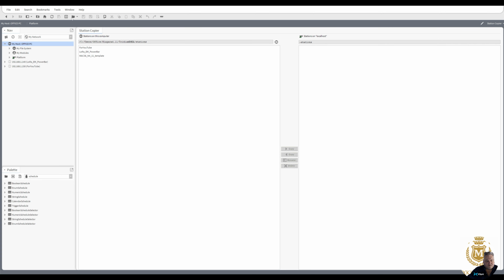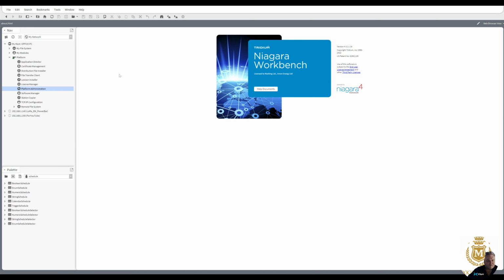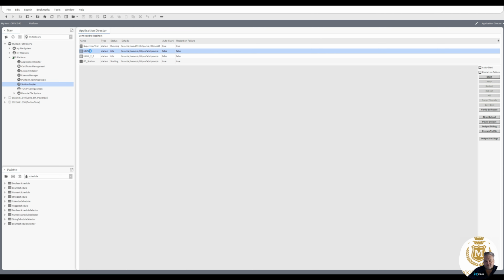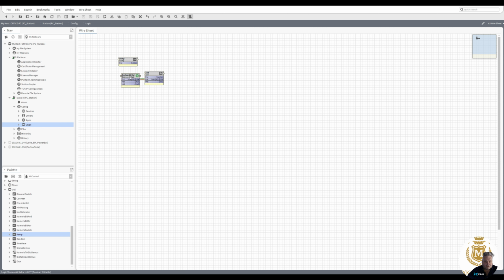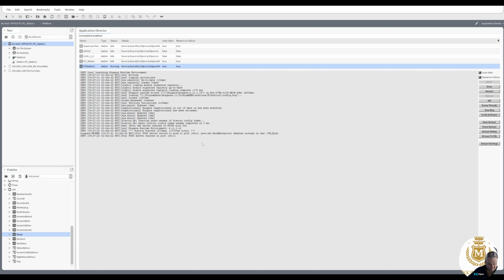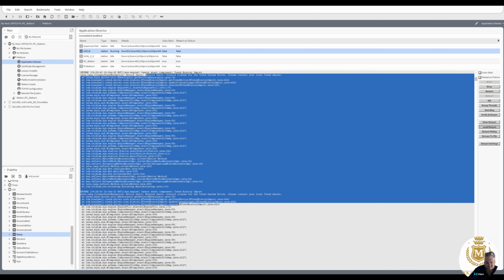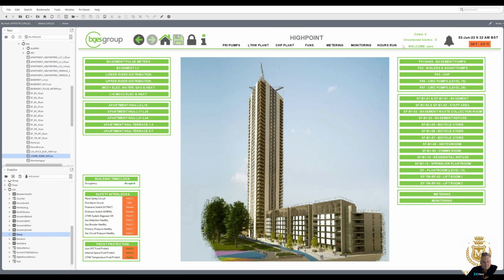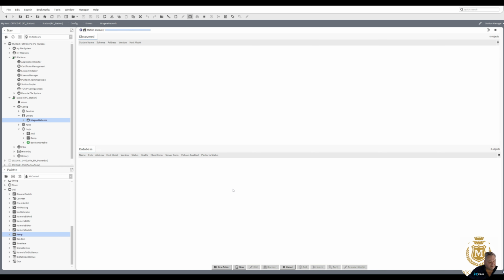#48 N4 Tridium Niagara - Machine learning - Setup your PC as a station or supervisor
Machine learning - A short video to show you how to set up your PC to be a station or supervisor, no requirement for a controller to write the logic, just your PC.